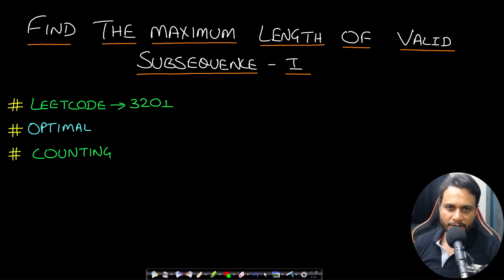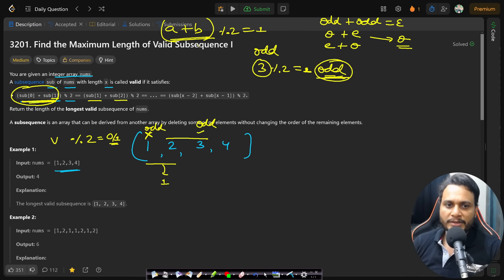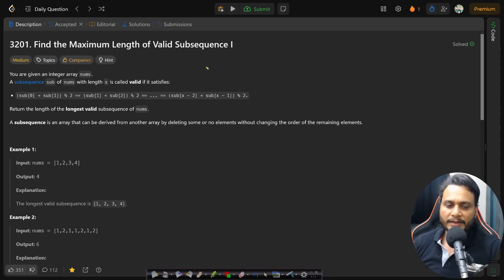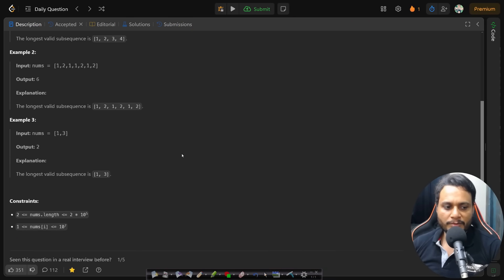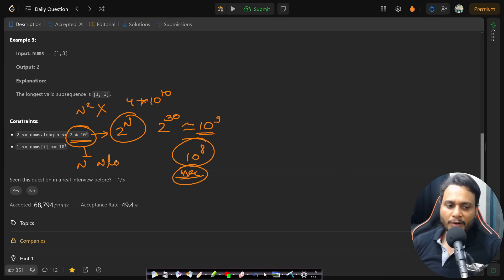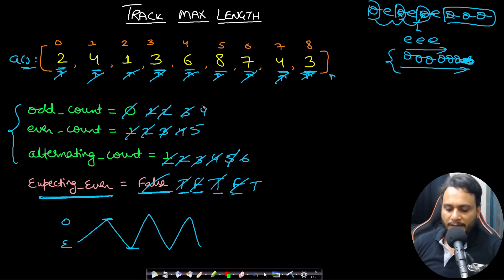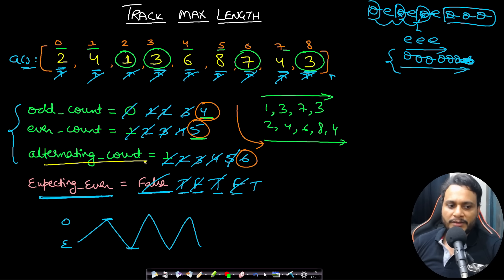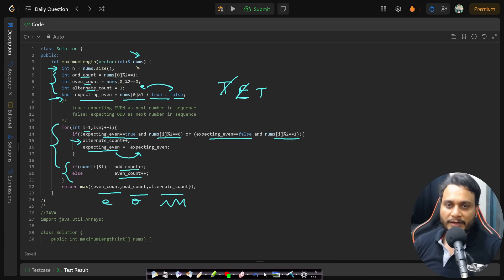Find the Maximum Length of Valid Subsequence I | Leetcode 3201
This video explains Find the Maximum Length of Valid Subsequence I using the most optimal single parse counting approach.